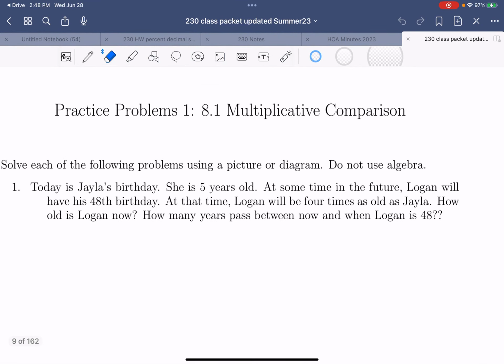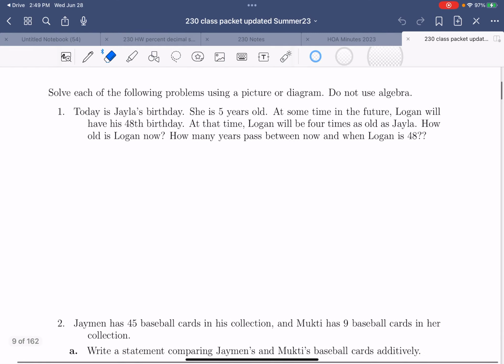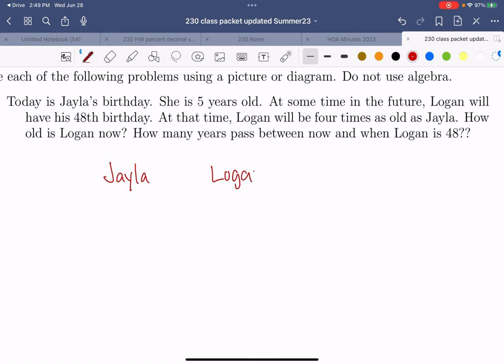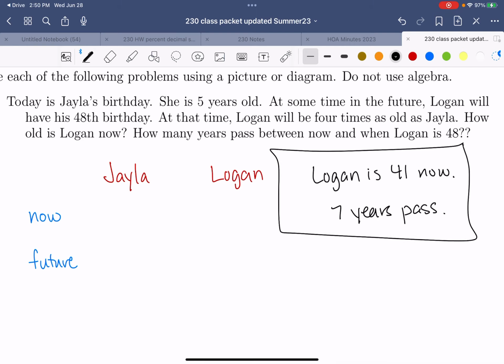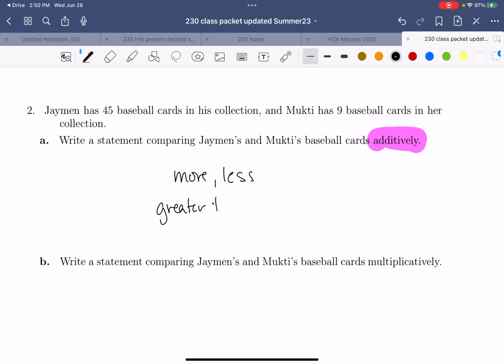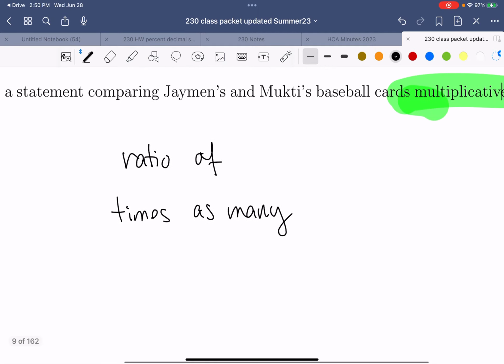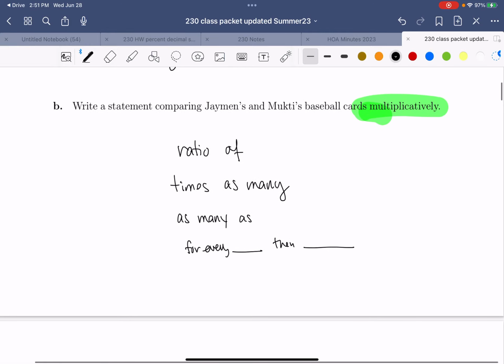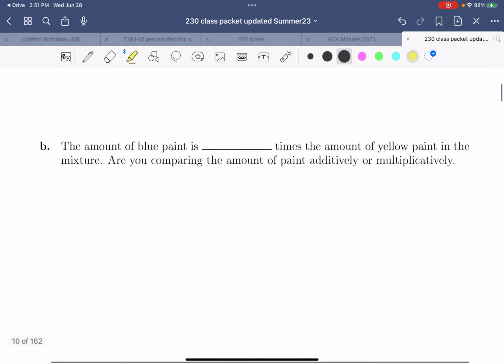230 Practice Problems 1 tips